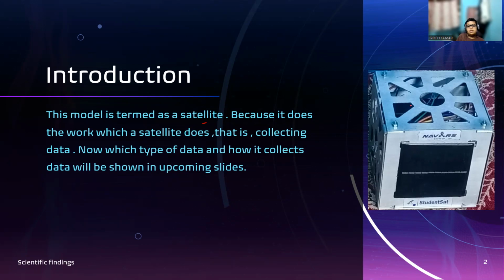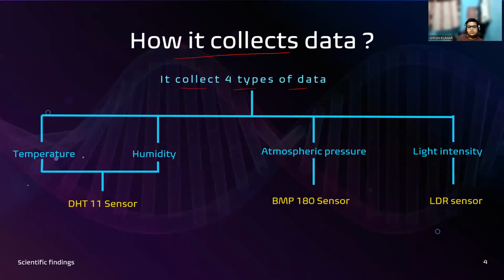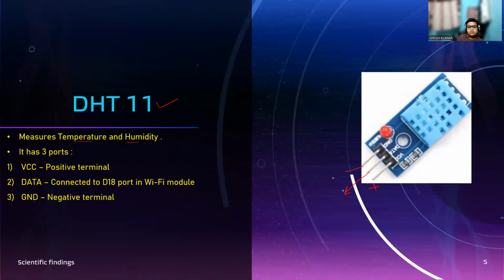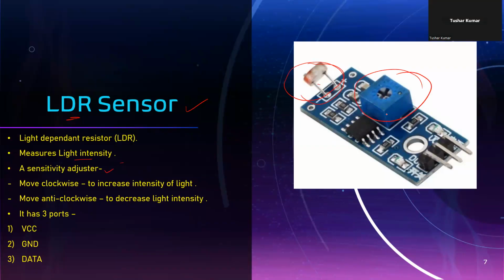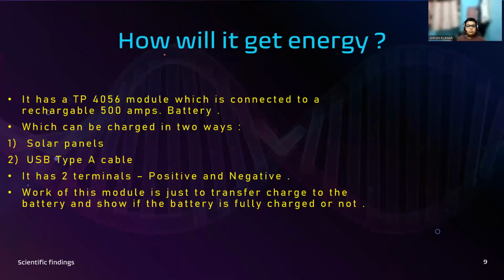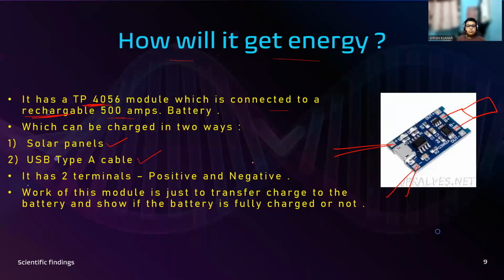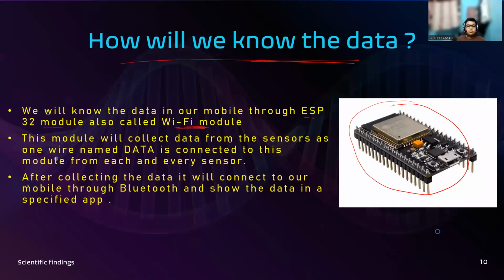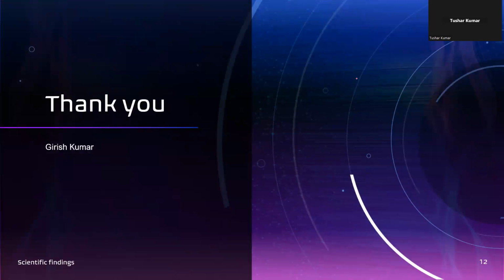Presenting my satellite to my friends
This video is the presentation of my satellite in front of my friends.